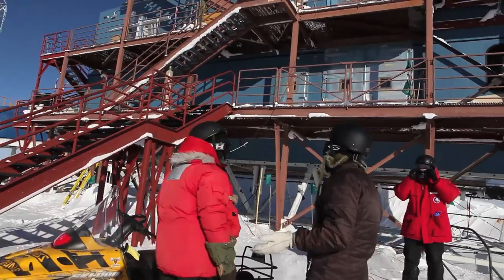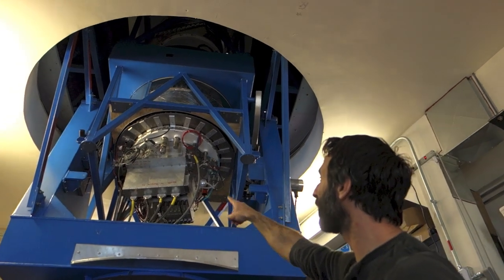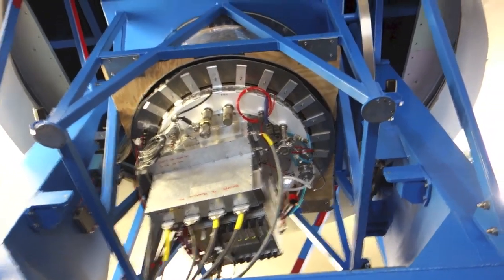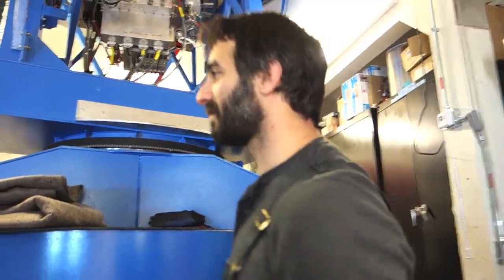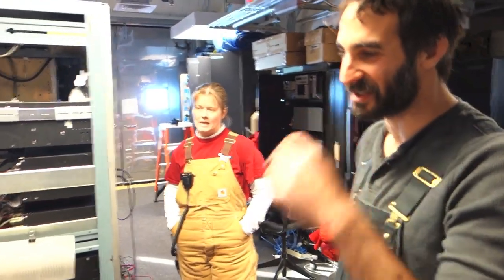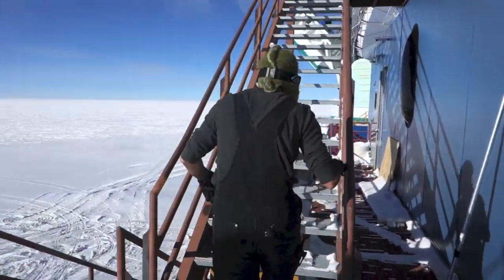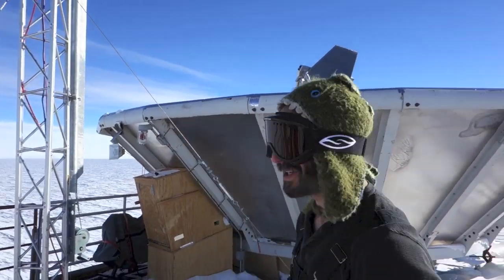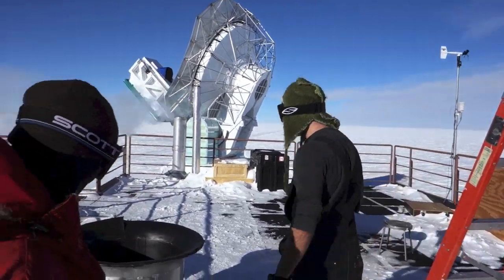Tour of the Bicep2 Microwave Telescope at the Amundsen-Scott South Pole Station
Physicist Jonathan Kaufman gives me a tour of the Bicep2 Microwave Telescope, at the Amundsen-Scott South Pole Station, Antarctica